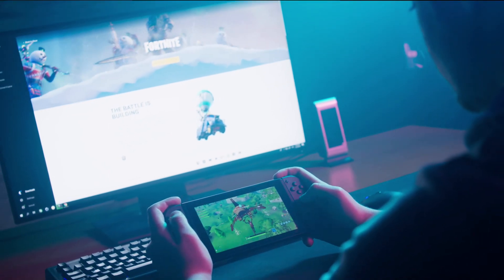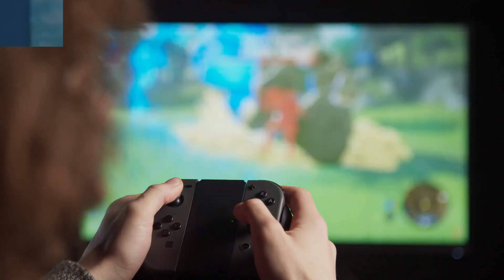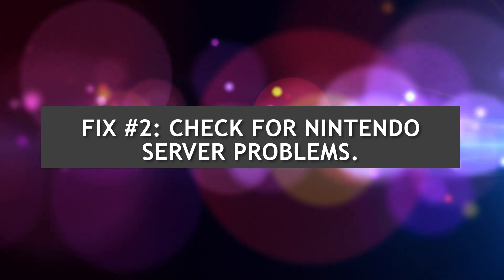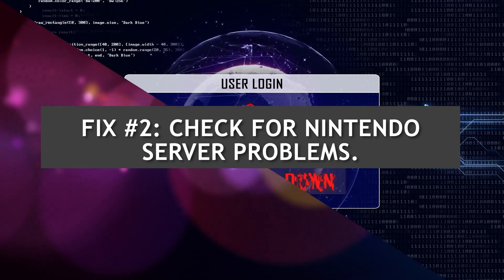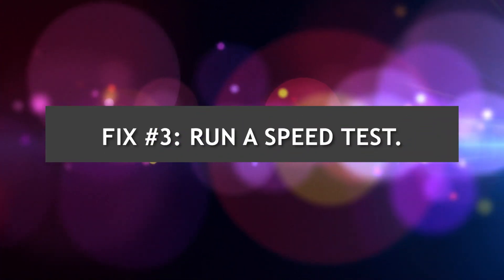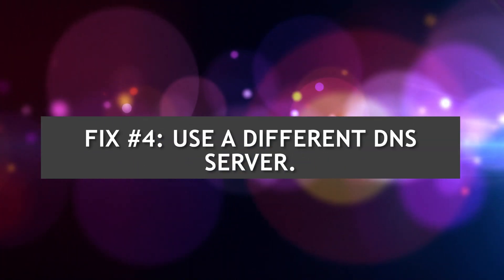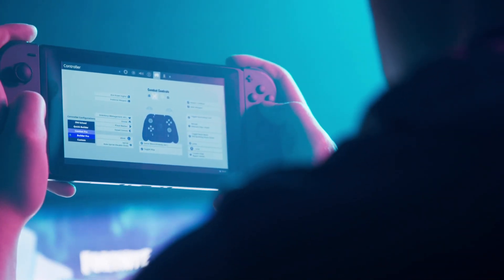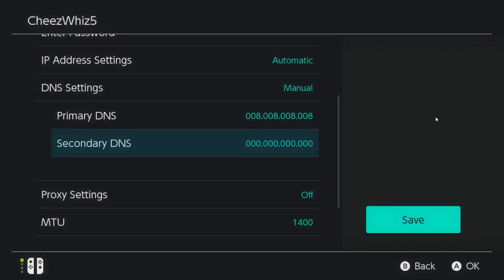How To Fix Nintendo Switch Server Communication Error [Updated 2024]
Many Nintendo Switch users have reached out to us asking for solutions for server communication error. The full error message reads: “A Communication Error Occurred. Returning to the Main Menu.” Some people may also be getting the error code 2-ARZNA-0001 to 2-ARZNA-0009 range. If you are experiencing this error on your Switch, learn how to fix the problem by following the solutions in this guide.